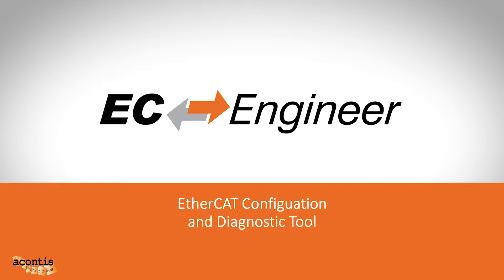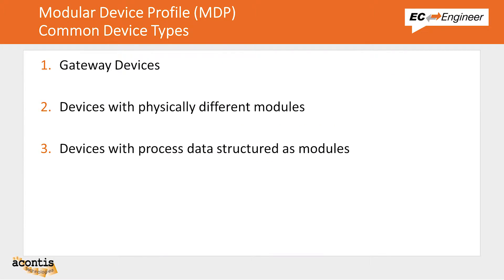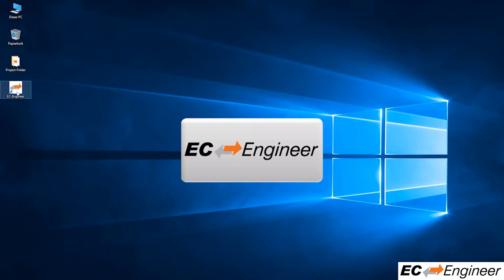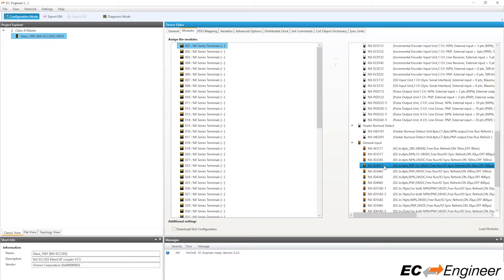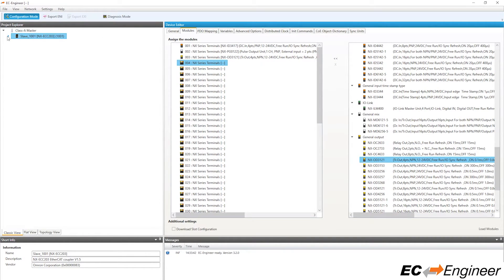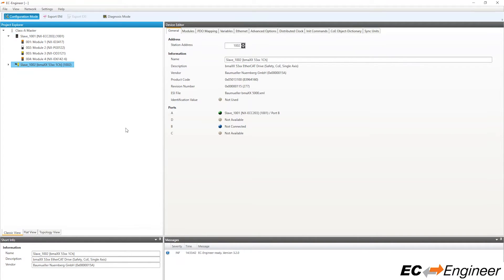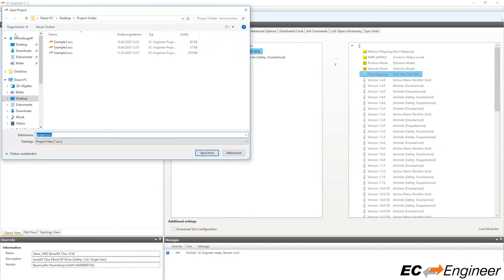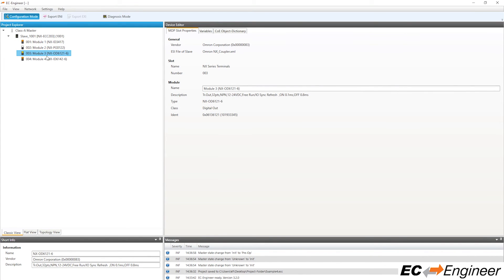EC-Engineer Tutorial: EtherCAT Configurations with Devices Based on the Modular Device Profile (MDP)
In this video we demonstrate how you can create an EtherCAT configuration consisting of devices implementing the Module Device Profile (MDP). We provide some background information on MDP, and then show how you can create an offline configuration, and also how you can scan a local network and create a configuration from that.